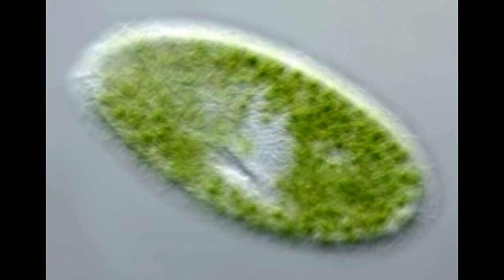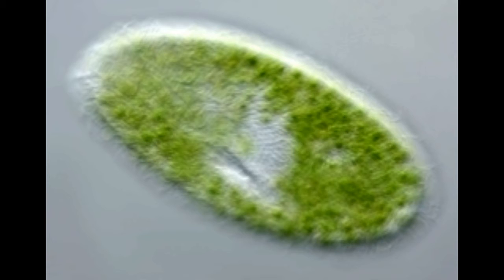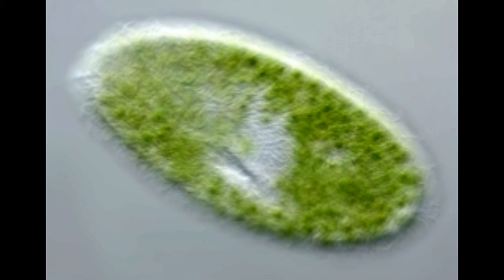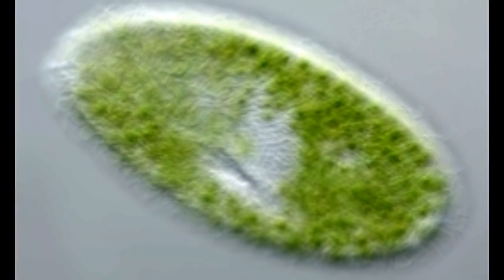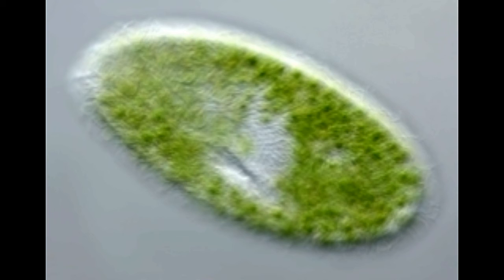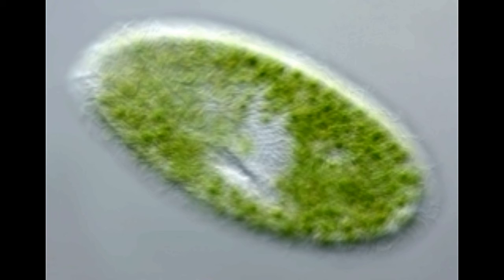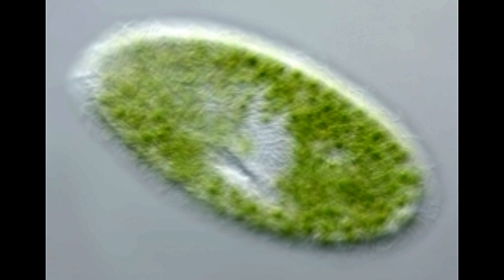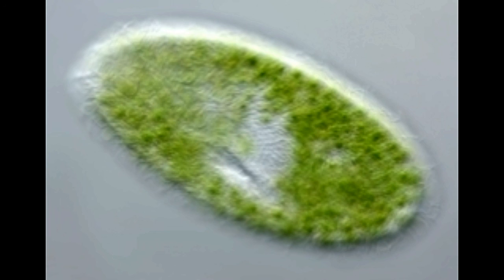Movement of Paramecium